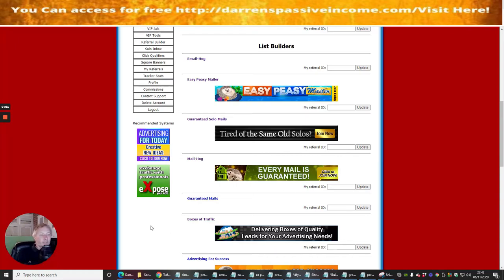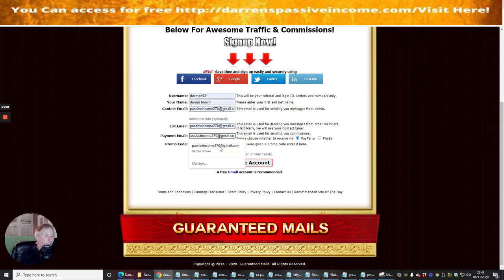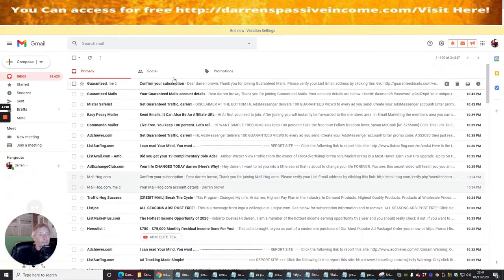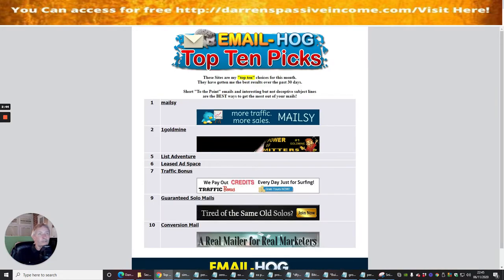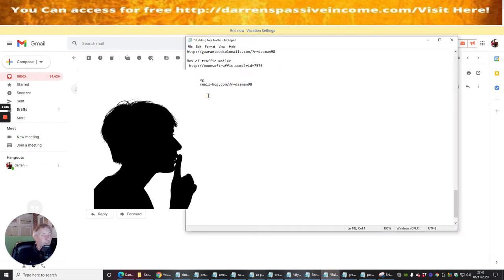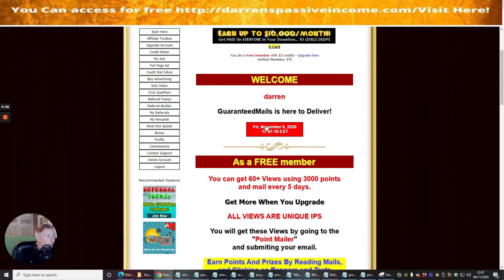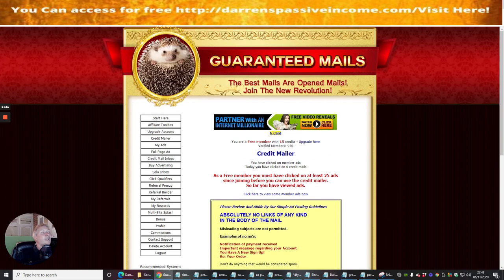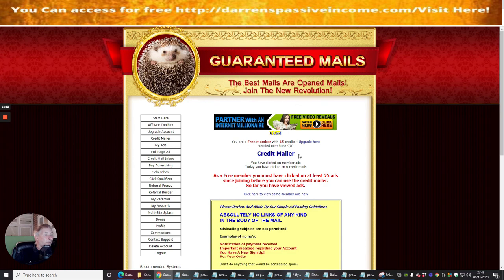Guaranteed Mails Review- Traffic at your finger tips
Guaranteed Mails is another great way of producing your own email list or sending your link to targeted traffic within the group- I have found this very effective regardless of which link I send there has always been someone who has taken a shine to the email I have sent which has resulted in creating conversions.

💯 Guaranteed Mails Review will help you with creating a list building tool which you can put into action and build your followers leads and subscribers to your chosen website or by a landing page

💯 Guaranteed Mails is a Traffic Exchange, packed with unique features and tools. It is one of the most popular and active traffic exchanges, and also it’s voted the best traffic exchanges by members. This help page is designed to help you use the features of Guaranteed Mails, with information and easy step by step instructions. You can translate the page in the sidebar to the right if it is easier for you.

💯 Link here Gets you free Traffic Now!